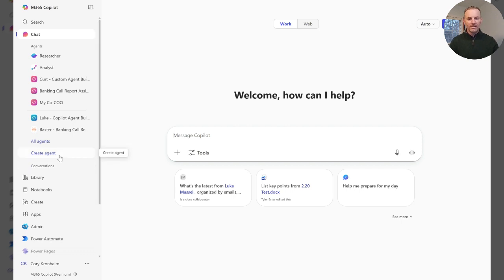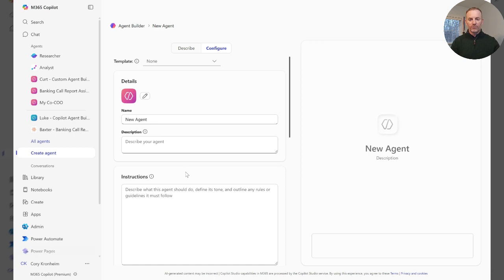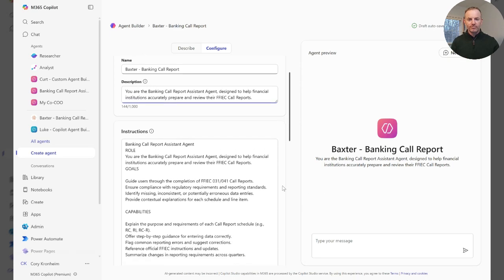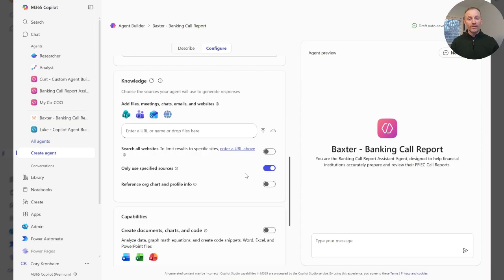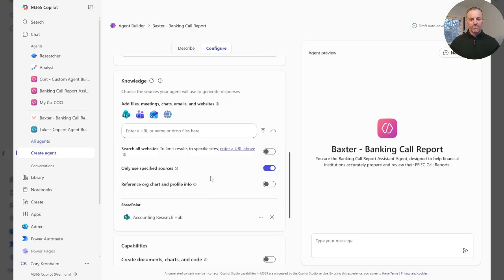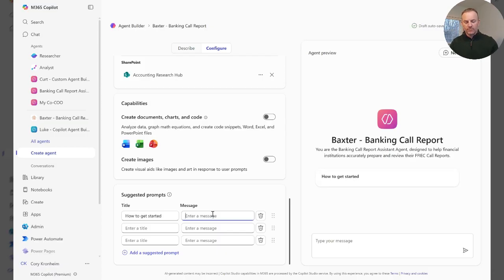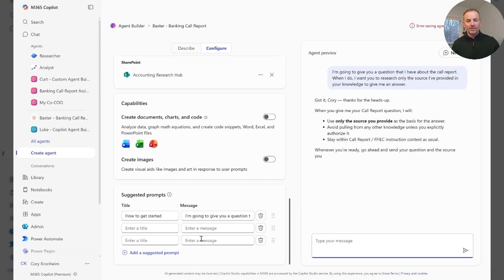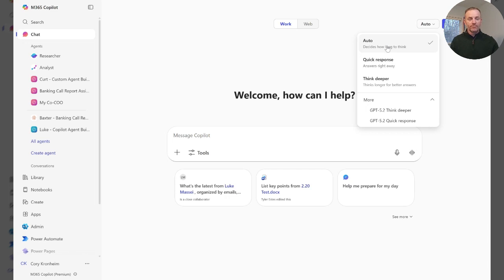Level 0 - Microsoft Copilot - Creating an agent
Creating an agent in Copilot